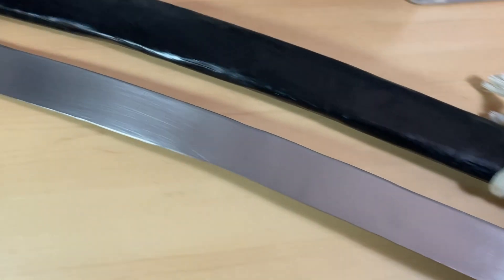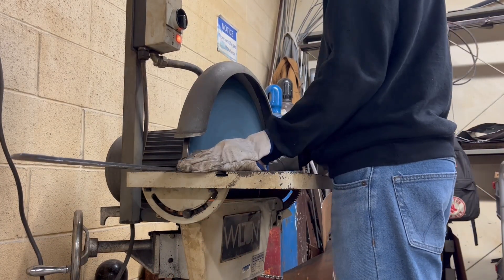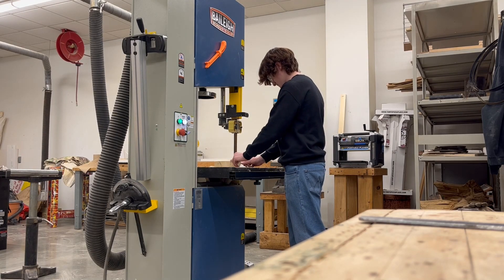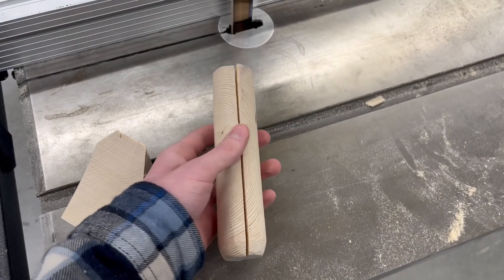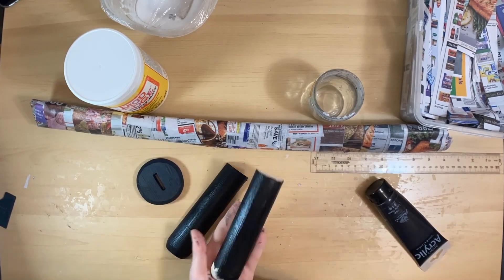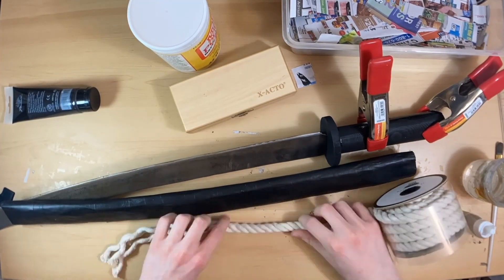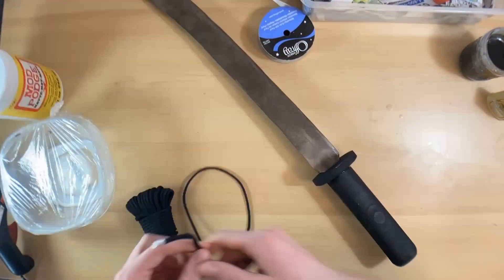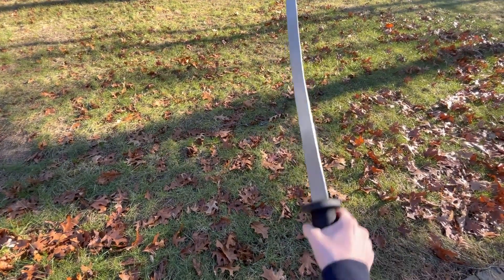Making a Samurai Sword! Cosplay Prop Sword